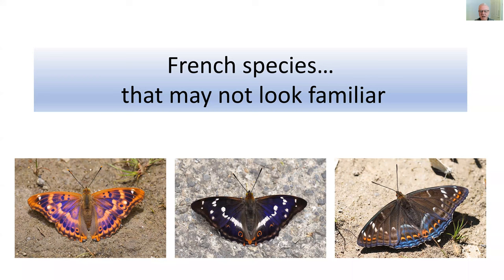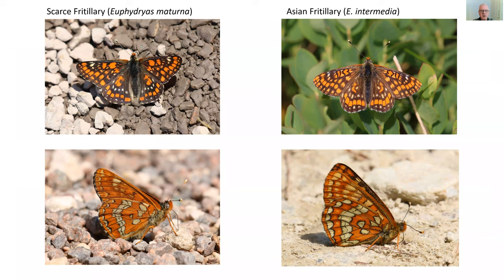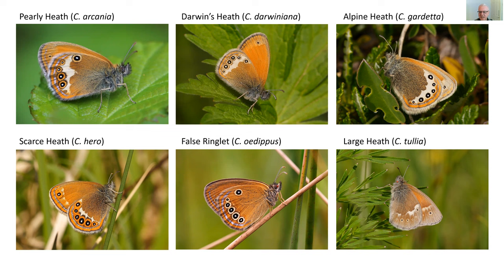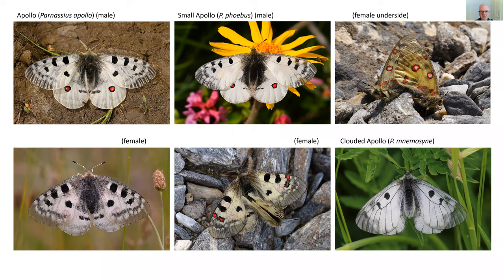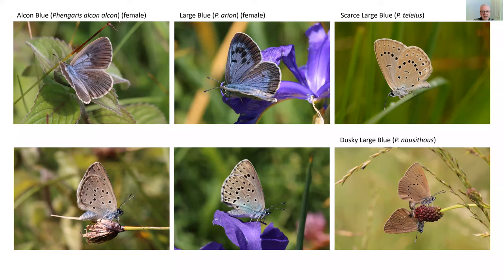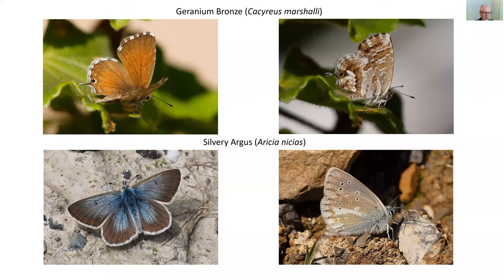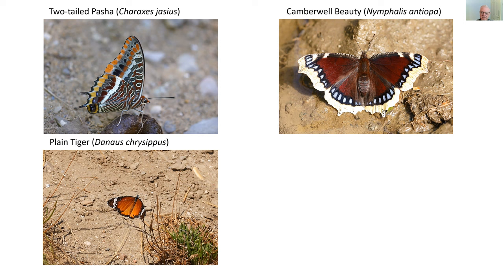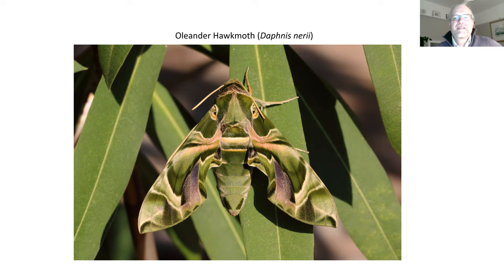French butterfly species... that may not look familiar by Roger Gibbons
Roger Gibbons, an expert on the butterflies of France guides us through a range of species, most of which are seldom, if ever seen in the UK.  This talk forms part of the Herts & Middx Butterfly Conservation Winter Events Program and was delivered on Weds 2nd February 2022